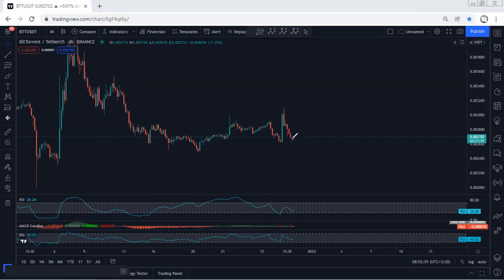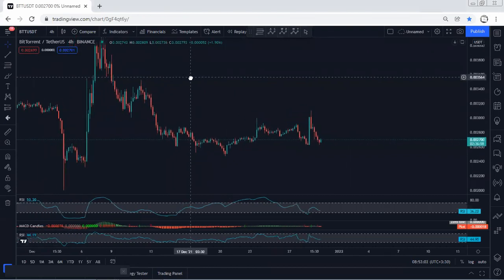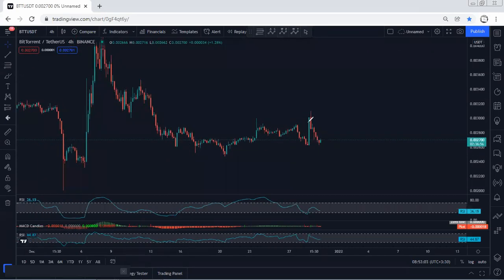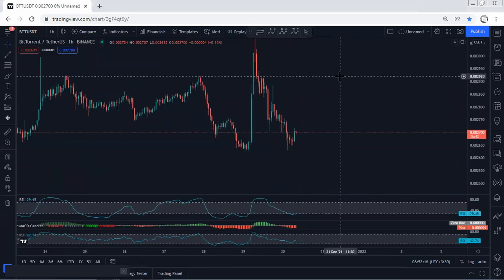BitTorrent - BTT Technical Analysis for December 30, 2021 - BitTorrent